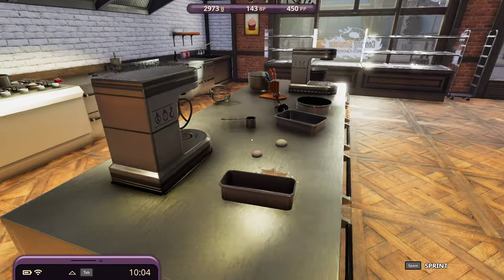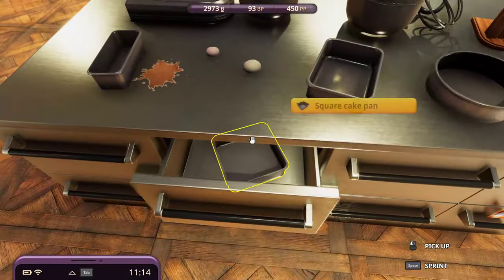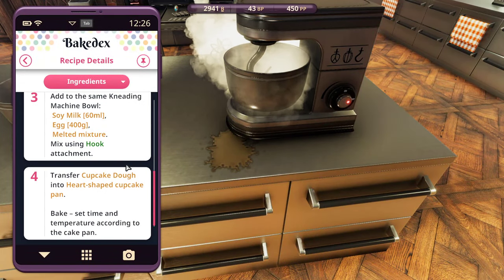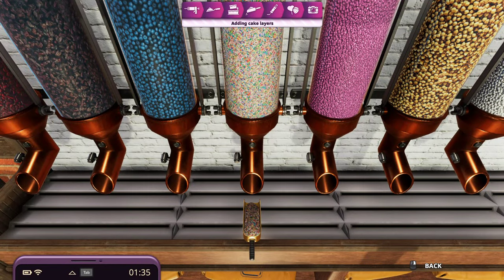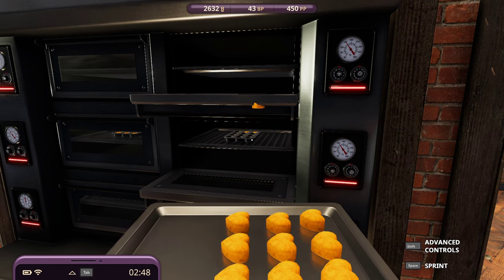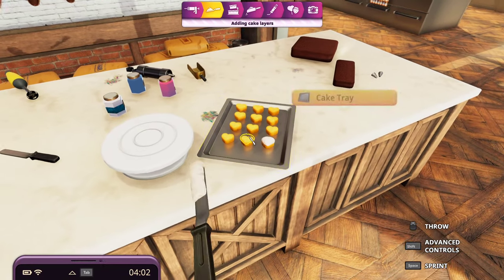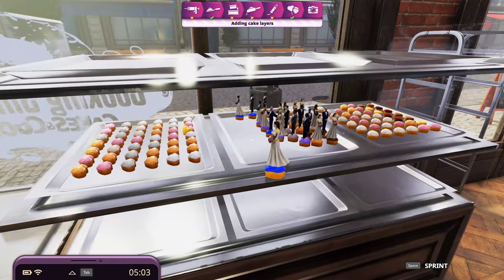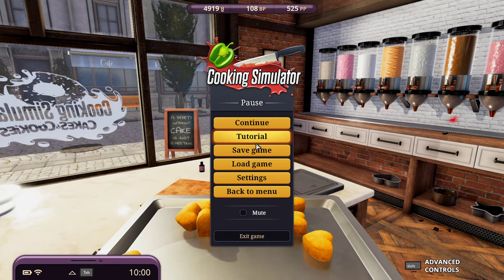Wedding cupcakes... Cooking Simulator Cakes and Cookies #8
We have begin a new day. This time we can make something new. Brownies was too easy, more interesting was cupcakes making, it is not difficult but takes a lot of time to decorate them...